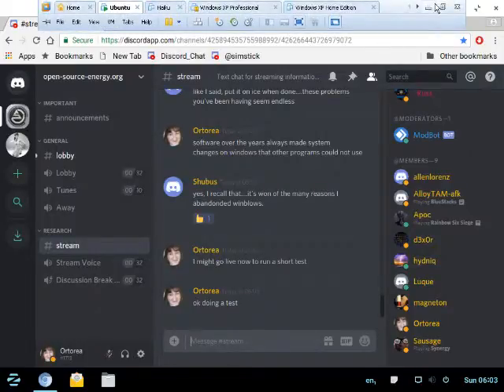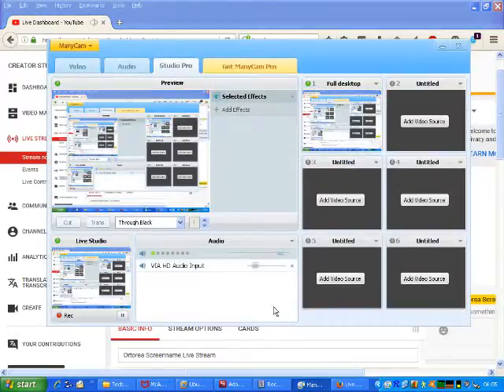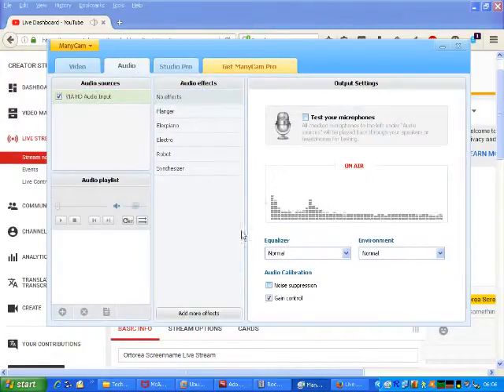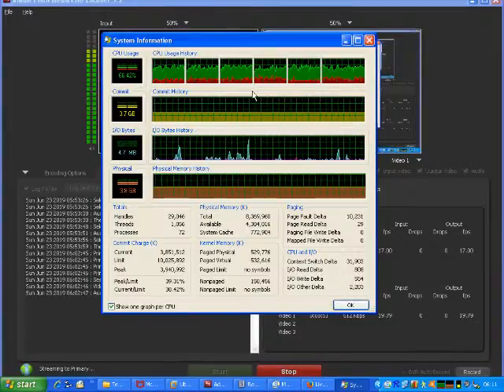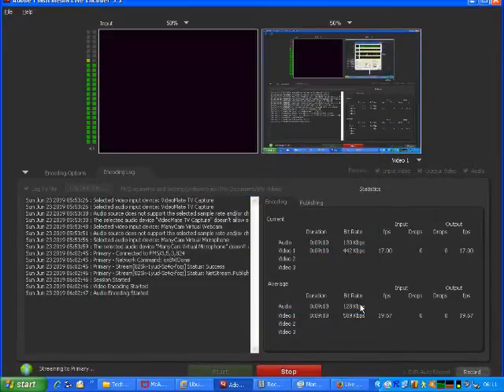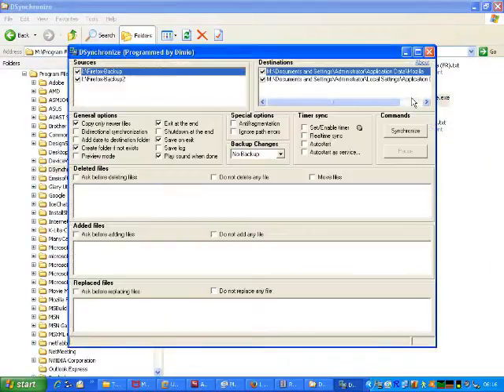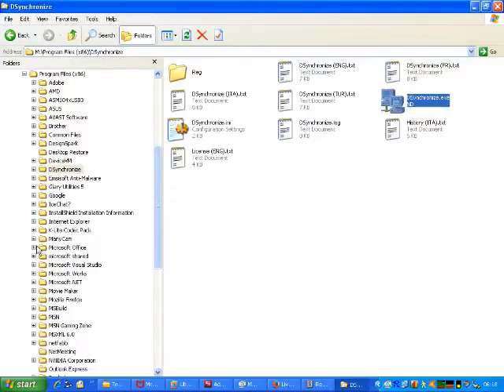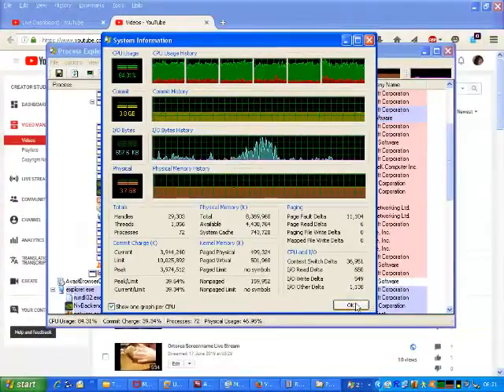Ortorea Screenname Live Stream